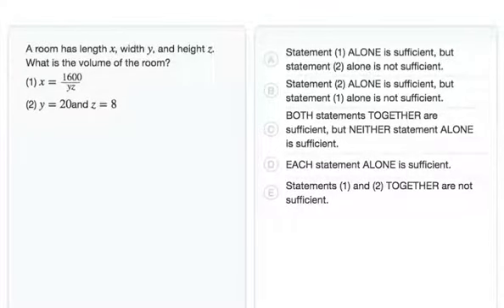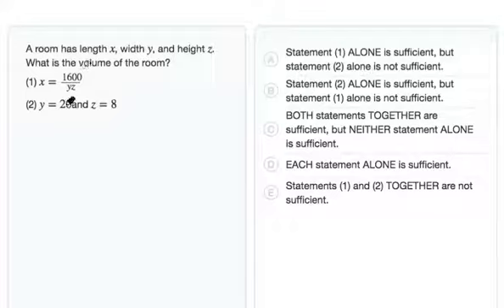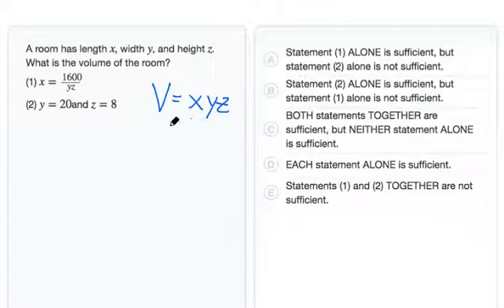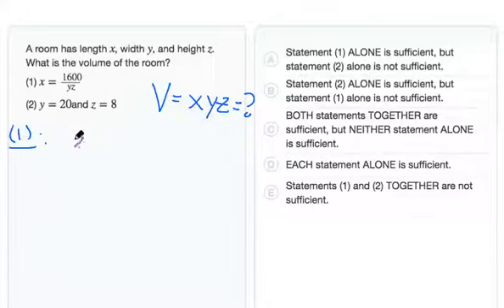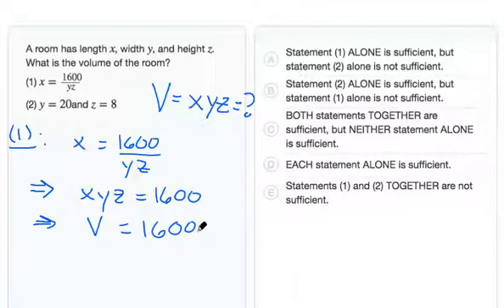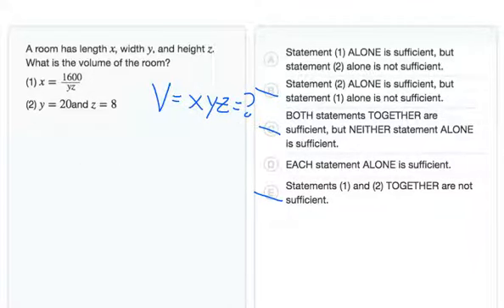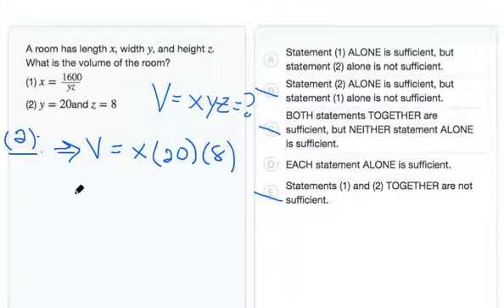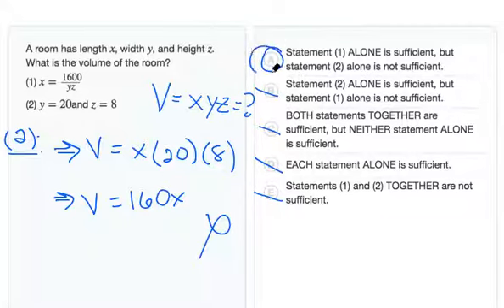GMAT DS 645